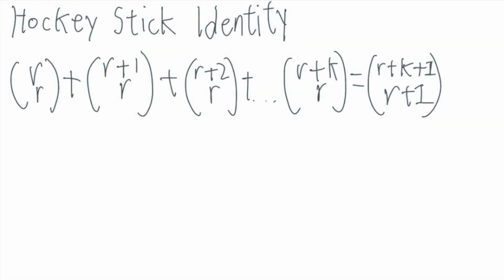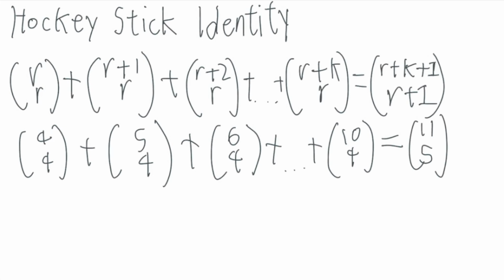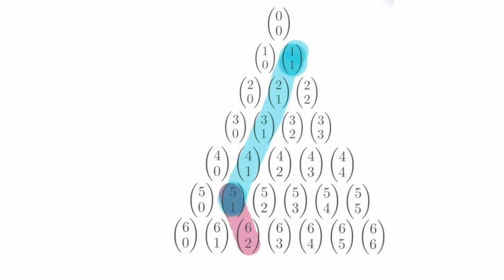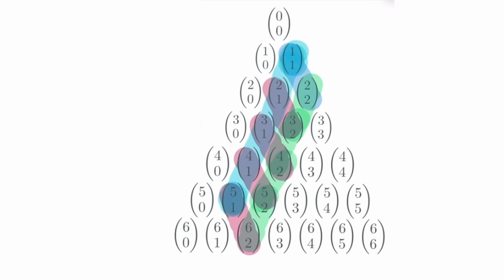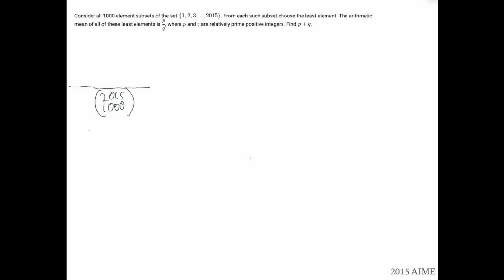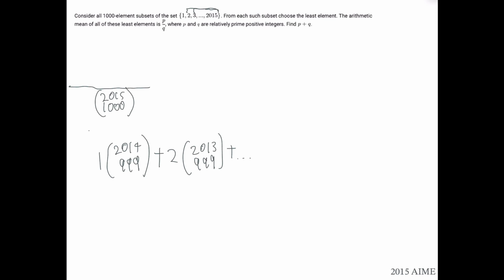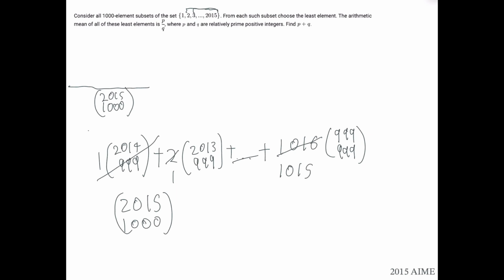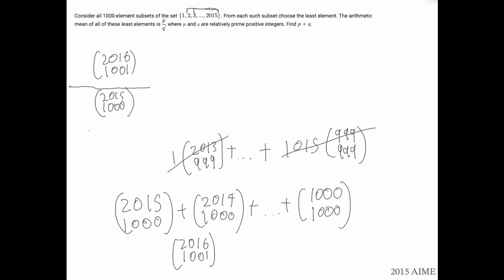Hockey Stick Identity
In this video, we explain the Hockey Stick Identity. The Hockey Stick Identity is an interesting application of Pascal's Identity. We will go through a simple intuition of where the identity comes from as well as an example. We used the 2015 AIME P12 as our example. We hope you enjoy!